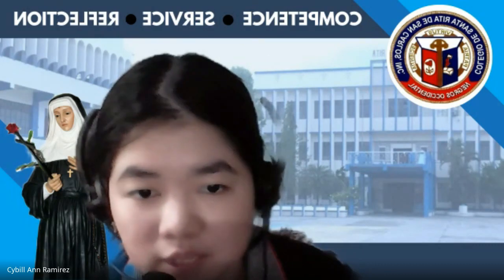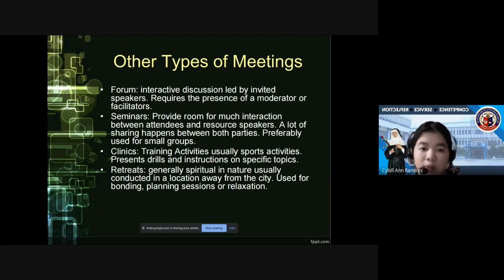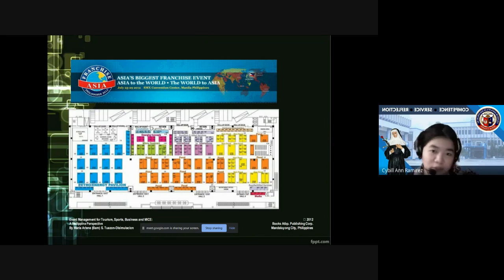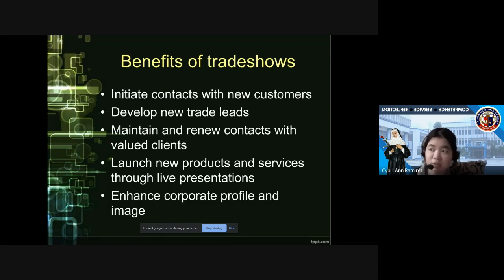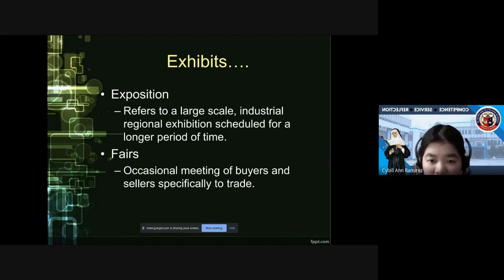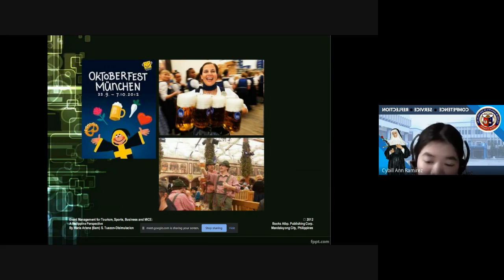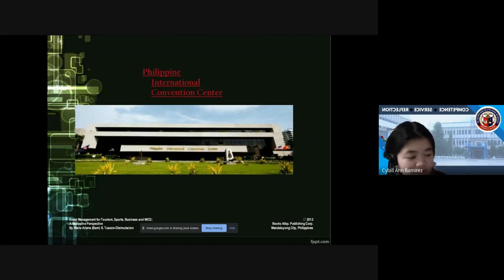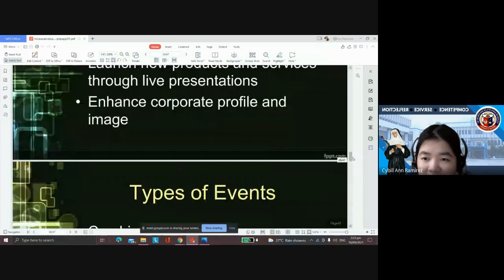CSR BSTM 3- Quality Service Management- Chapter 1